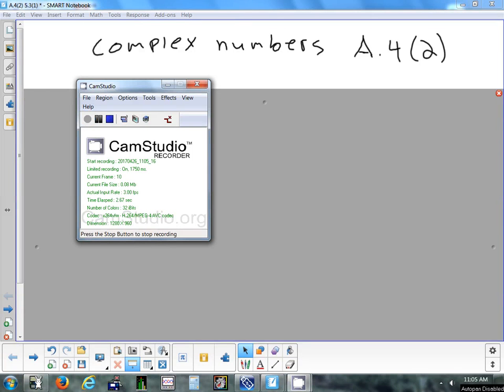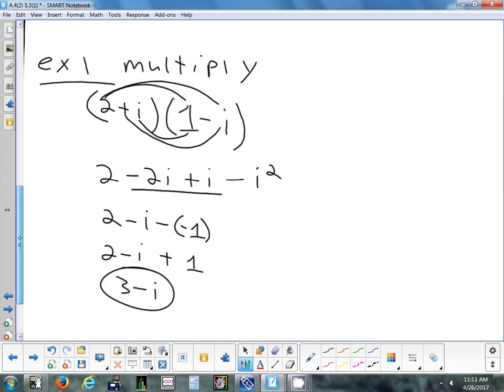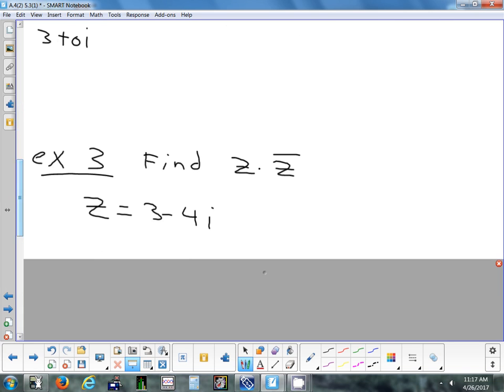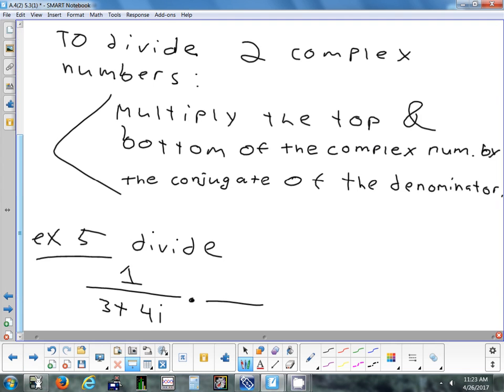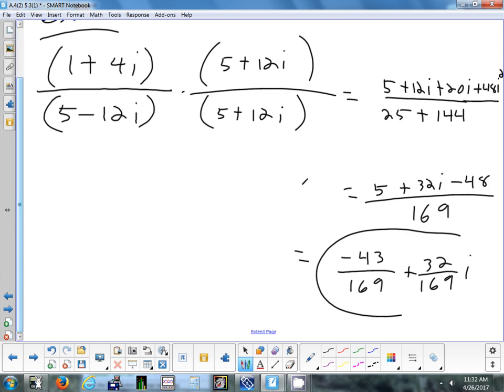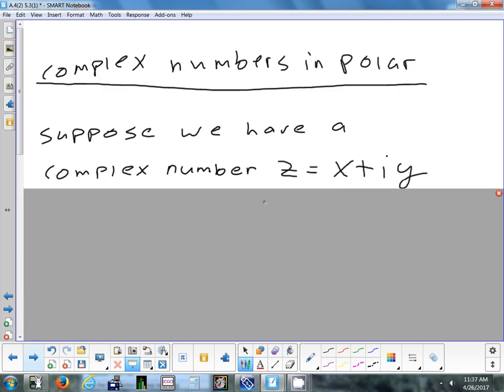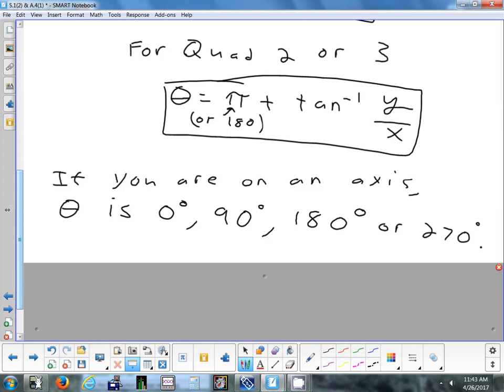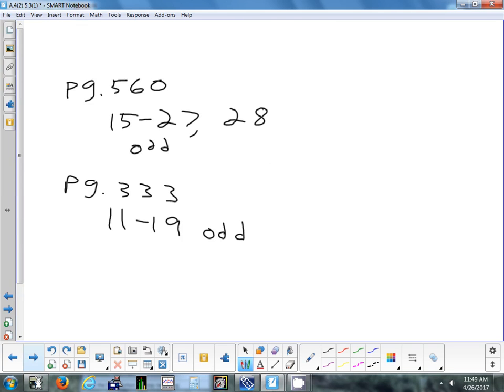A.4(2) & 5.3(1) Complex Numbers & Complex Numbers in Polar 4-26-17